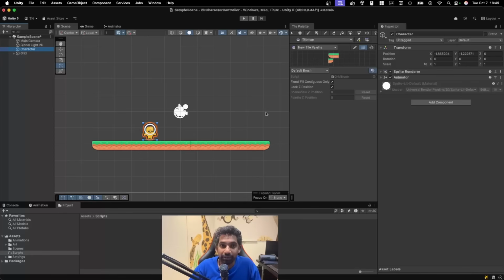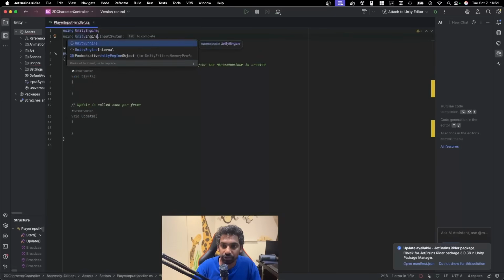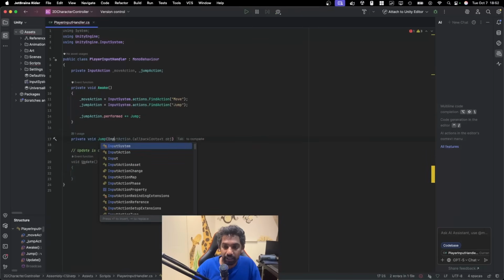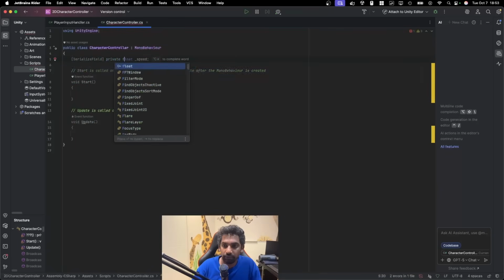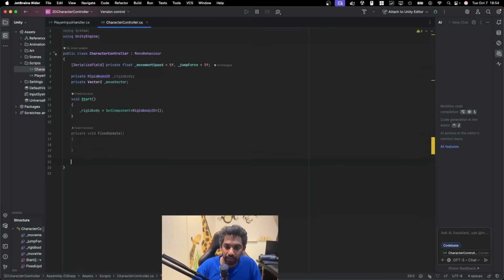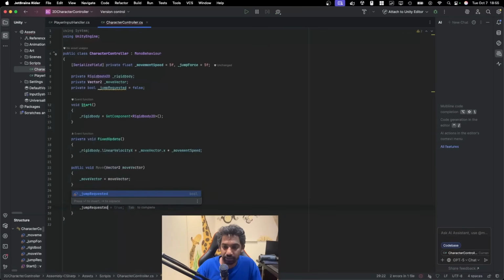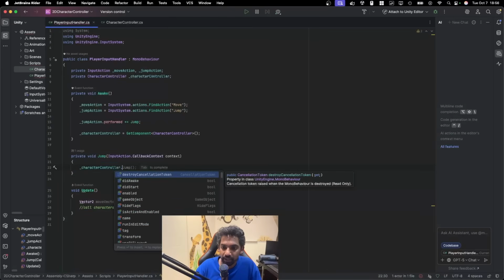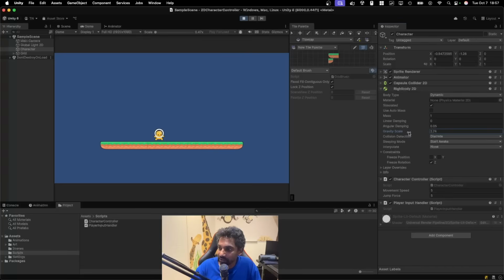Unity 2D Simple Character Controller Tutorial 2025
This is a quick fire video showing you how to create a simple 2D character controller in Unity.